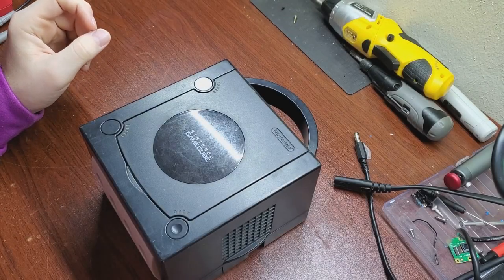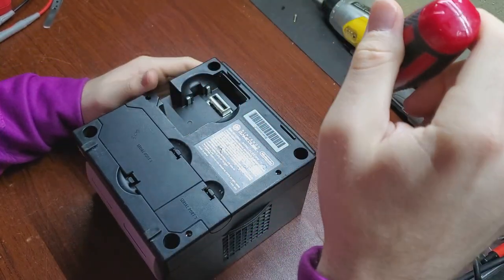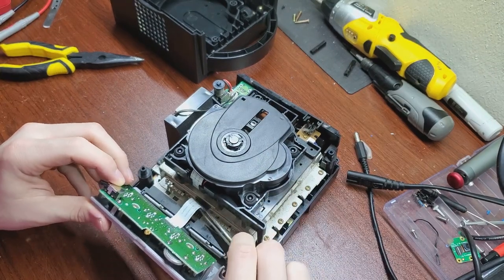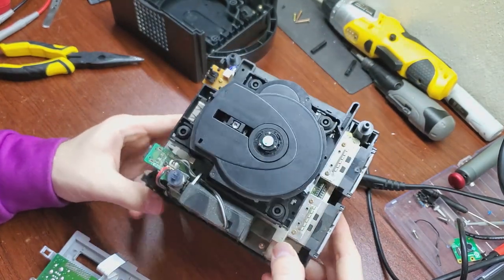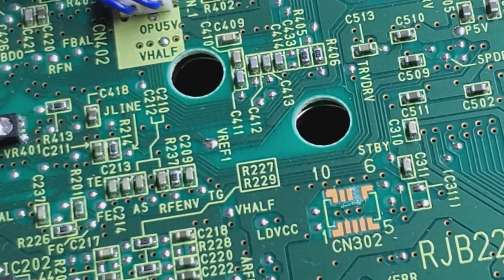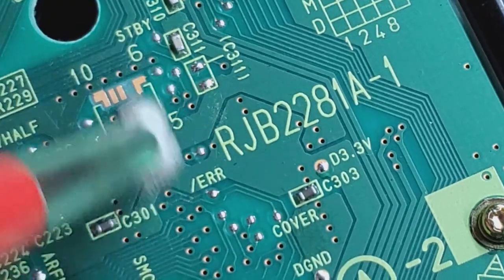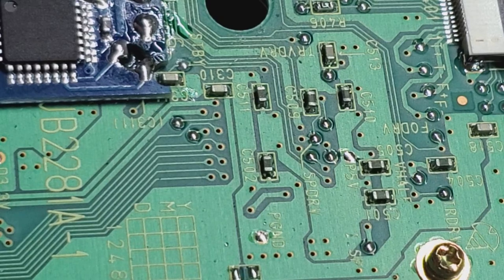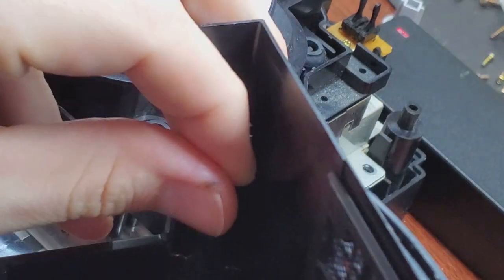GameCube Not Reading Discs (Pot Tweak) And XenoGC Install - The Right Way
Lemme show you a nice easy trick to install the XenoGC chip on your GameCube and tweak the pot so it reads discs again